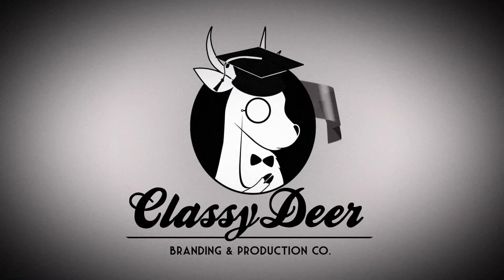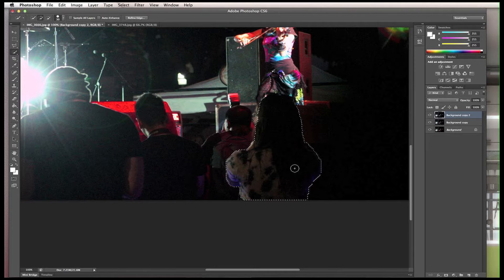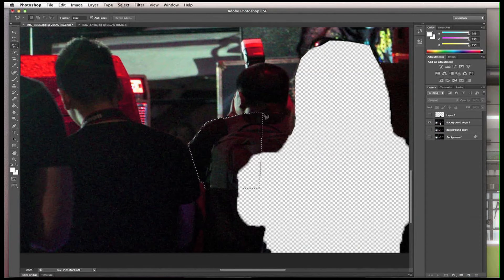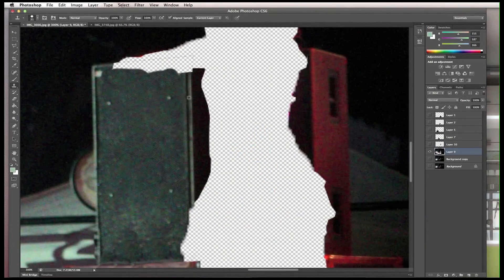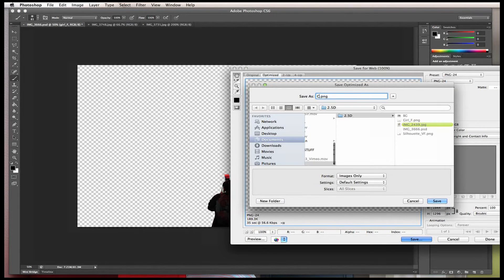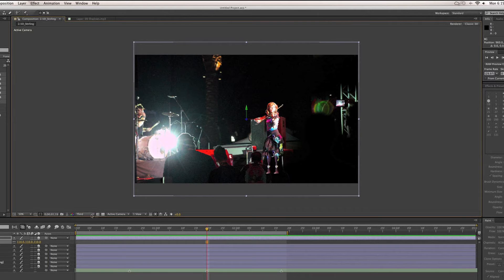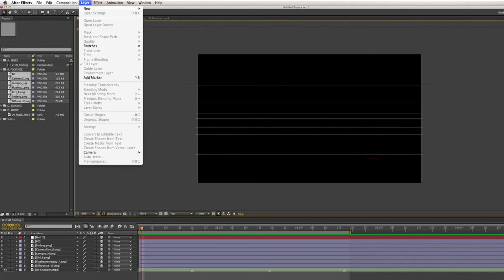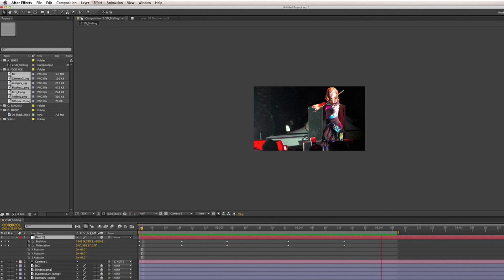Motion Graphics Tutorial - 2.5D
Classy Deer Member Jessica Asuelime shows how to take a still photo and add motion to it, making it appear 3D.

Classy Deer, LLC.

Written Instructions:
1. In Photoshop: Pick your photo and choose layers. Put subjects on different layers via cut. Reconstruct any missing people and/or backgrounds.
2. Export each layer separately, as an image file, with an alpha channel.
3. Import each file into After Effects and click the 3D box check to make them so. Start arranging separate images in Z space (3rd set of numbers under your "Position" attribute.)
4. Add a null object, make it 3D, and add a camera. Set the null object as a Parent to the camera and start keyframing different positions on the null object.
5. Review/render work and you're finished!